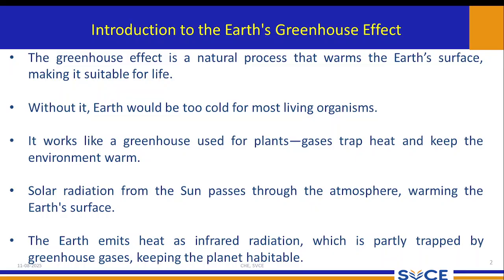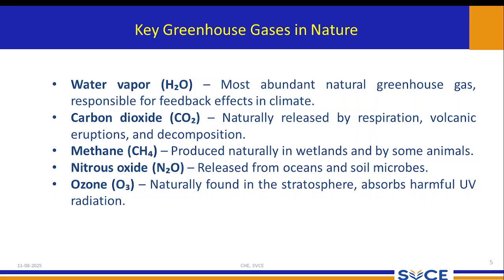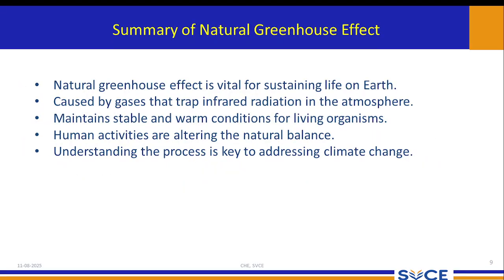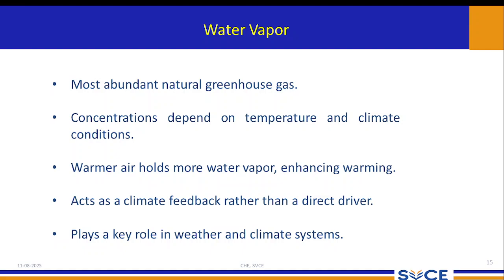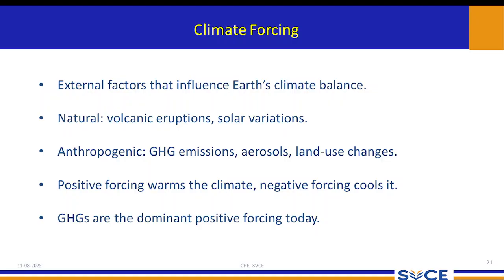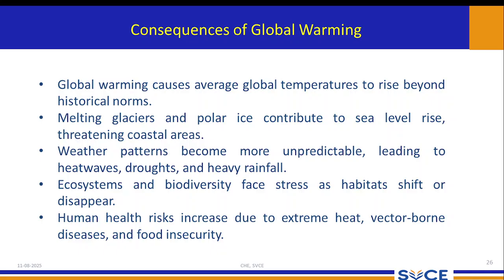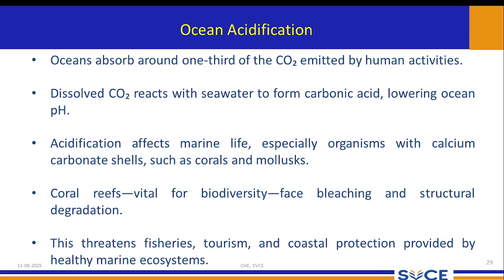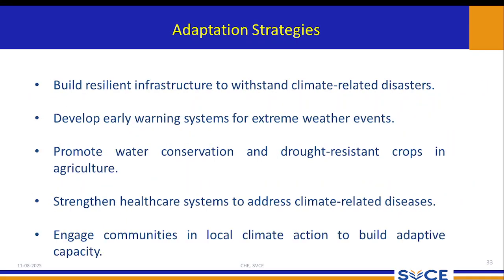CH22054 U1 7 and 8